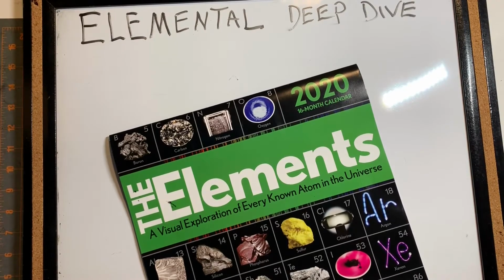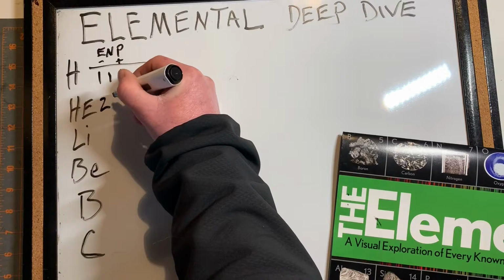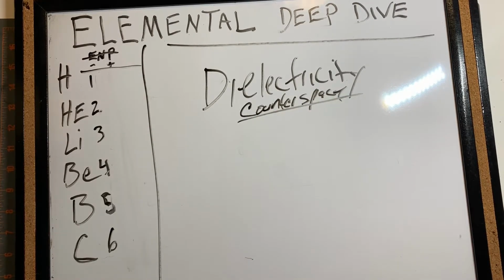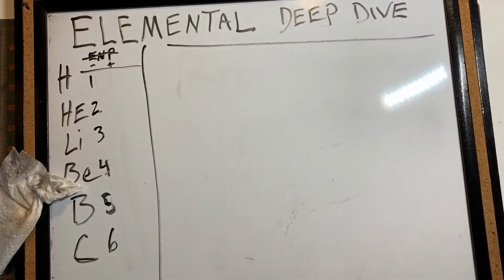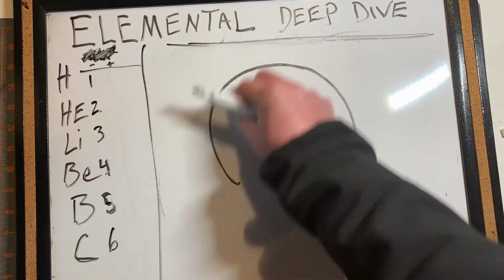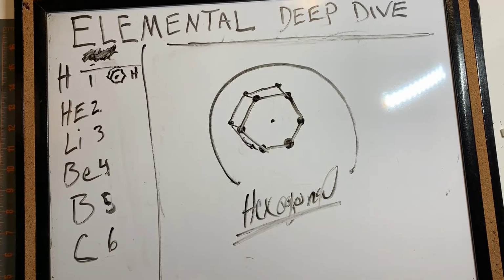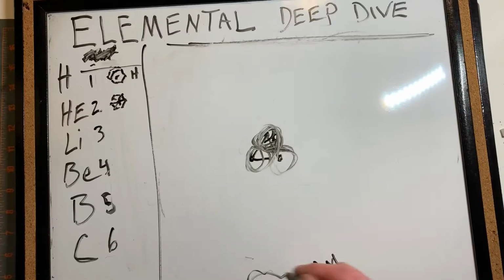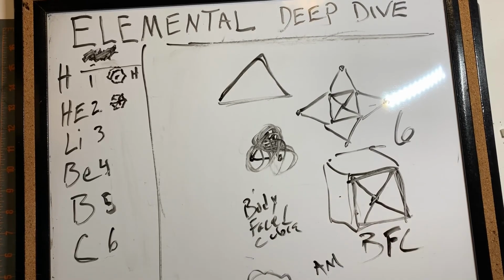eleMENTAL Deep Dive part 1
Rewriting the periodic Table of Elements.